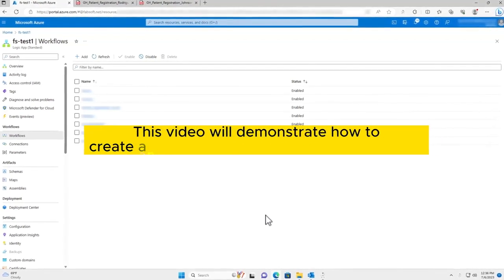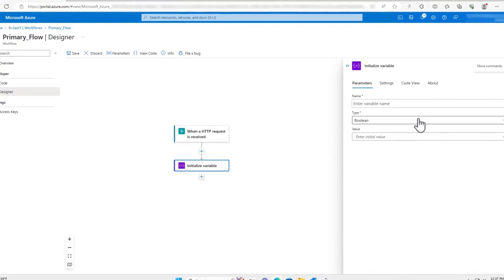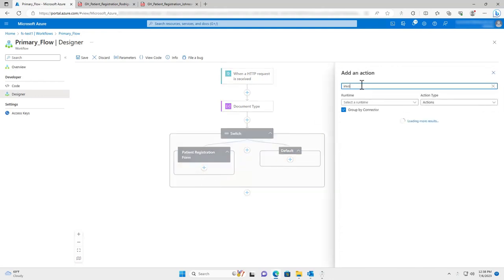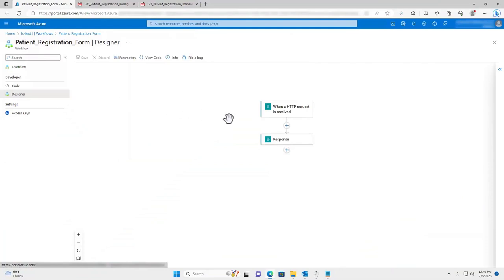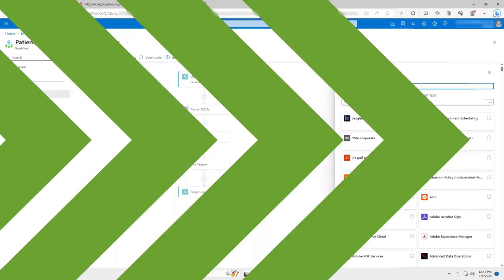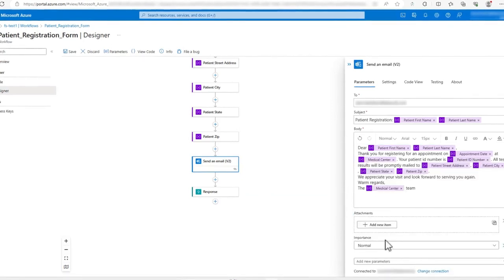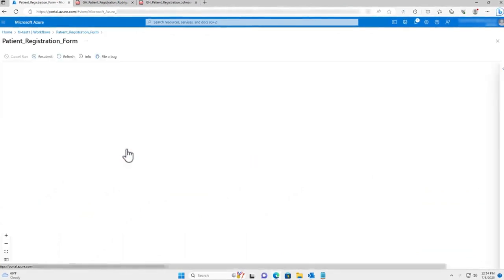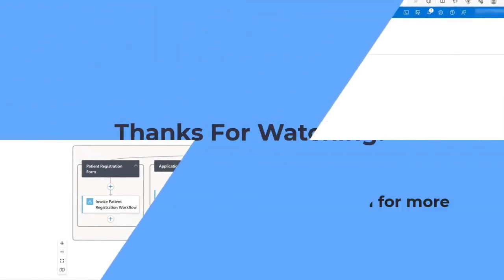How To Use Azure Logic Apps Nested Flows | Azure Tutorial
Learn to harness the full potential of Azure Logic Apps in this in-depth video tutorial.